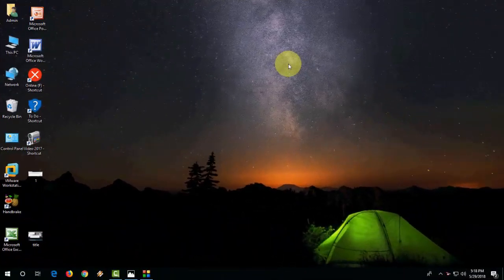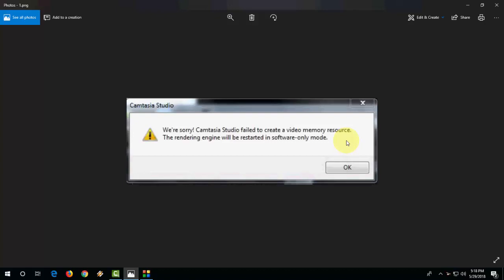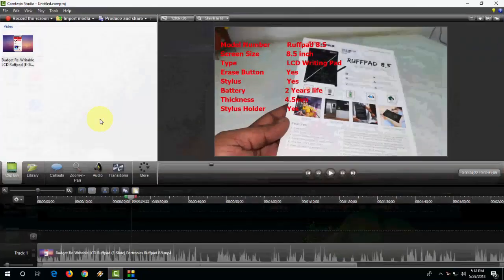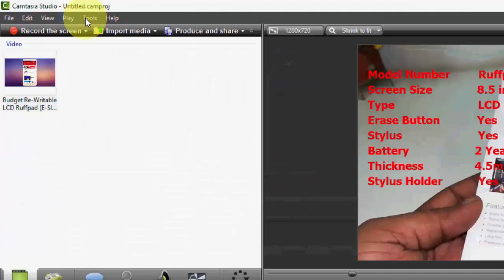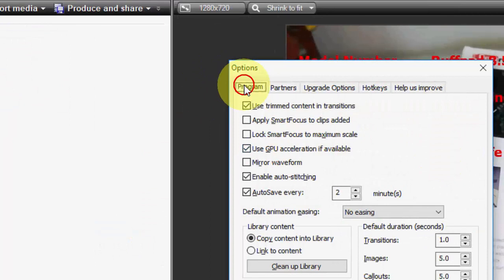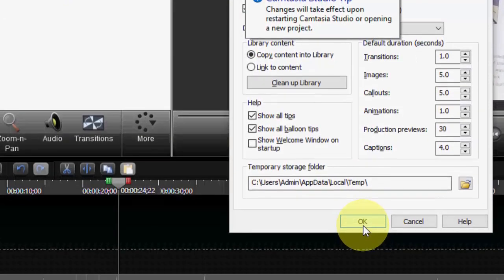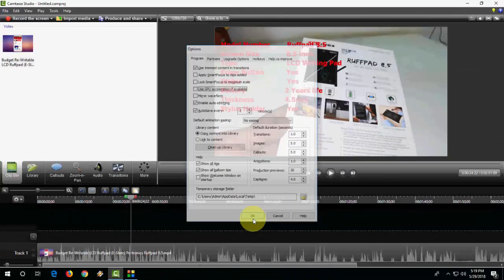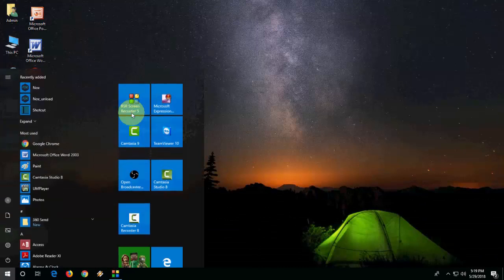How to Fix Camtasia Error “Failed to Create a Video Memory Resources”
Camtasia Studio Failed to Create a Video Memory Resources, the rendering engine will be restarted in software only mode

Camtasia Studio Failed to Create a Video Memory Resources
Camtasia could not play back the audio from the recording,
Camtasia studio could not playback audio shows error 0x8889000f,
4msvcr71.dll,
We're sorry! An error has occurred,
camtasia 9 error code 1603,
camtasia error code 5,
camtasia error rendering failed,
.dll file missing,
camtasia error 8581,
We're sorry! An error has occurred with the following clip on the timeline,
Error message stating something is wrong with the installation,
camtasia the clip may not produce correctly,
a problem caused the program to stop working correctly, windows will close the program and notify you if a solution is available.